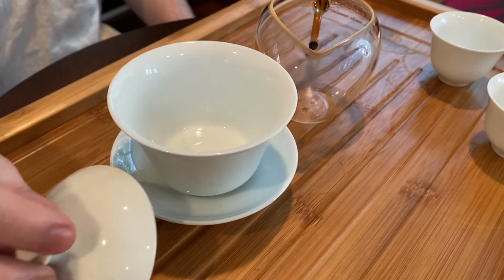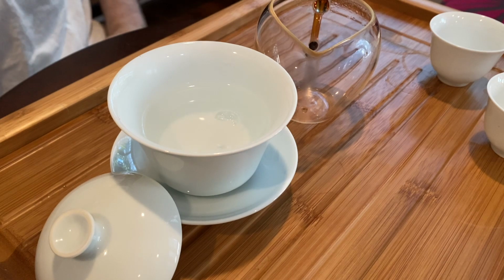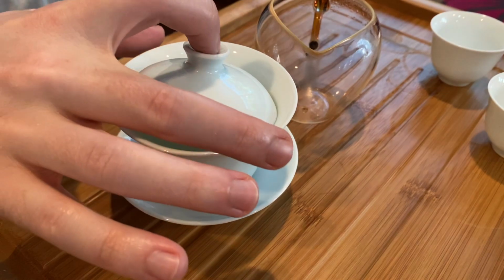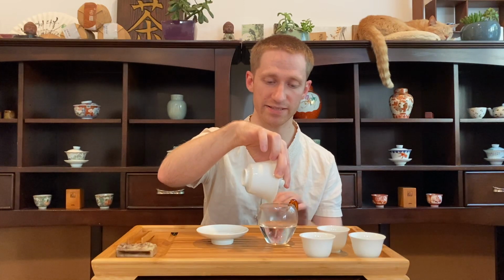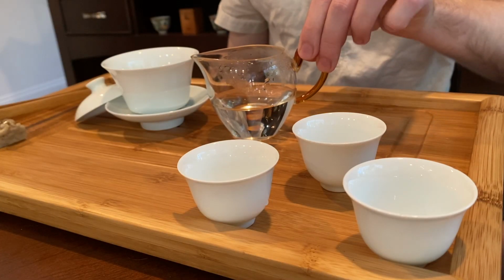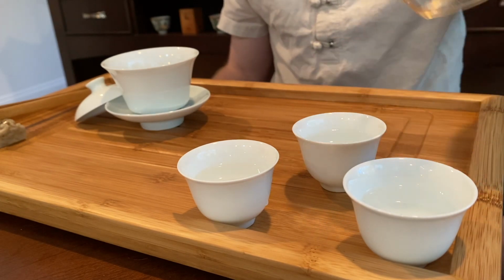How to Use a Gaiwan and Tea Pitcher - Teaware Basics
Proper technique on how to hold, serve and brew loose leaf tea with your gaiwan and tea pitcher.

💡Tip: Best way to smell the aroma of the dry leaves. Preheat your gaiwan with boiling water, then empty. Immediately place the dry leaves into the gaiwan and close the lid, let rest for 30 seconds. Then you open the lid and smell the natural aroma of the dry leaves.

▶︎ Tea Scale 100 gram
▶︎ Zorijushi 20oz Thermos
▶︎Magic Eraser

📗Tea Books
Tea Girl on Hummingbird Lane
The Classic of Tea
The Book of Tea

📘Books that Helped in My Life
Start with Why
Good To Great
Great by Choice
How to Win Friends & Influence People
Script: @jeffreyhmcintosh
Video: @c_algl